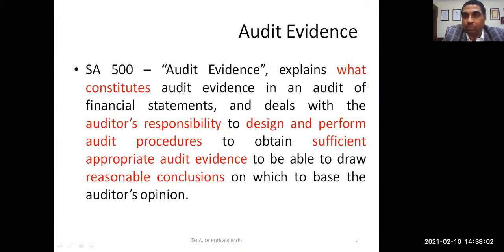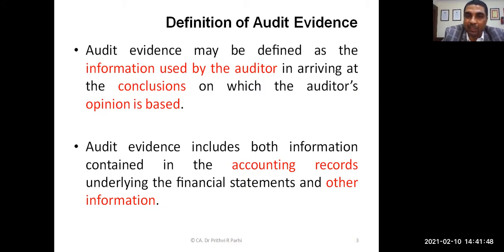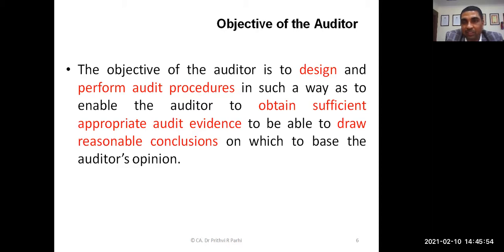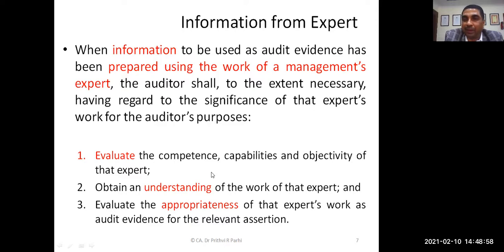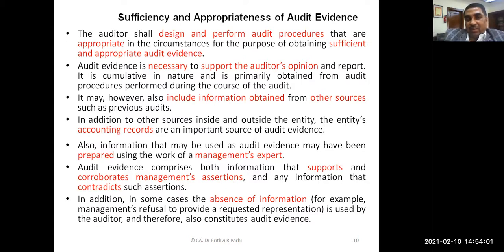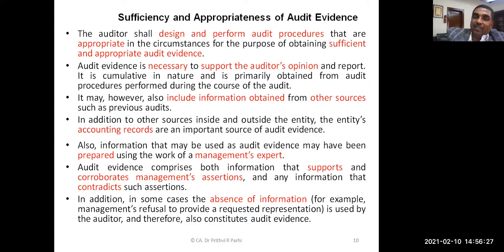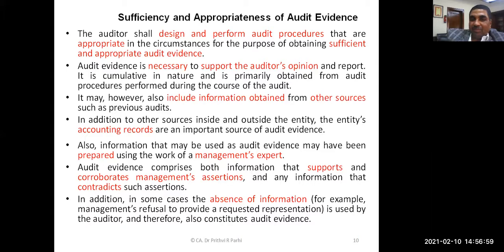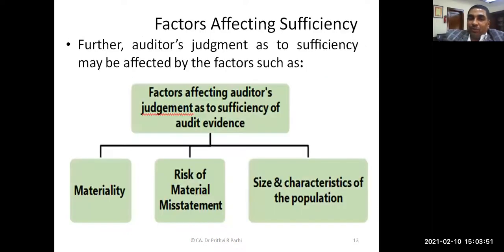Audit Evidence . Part I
Classroom Deliberations on Audit Evidence . Part I